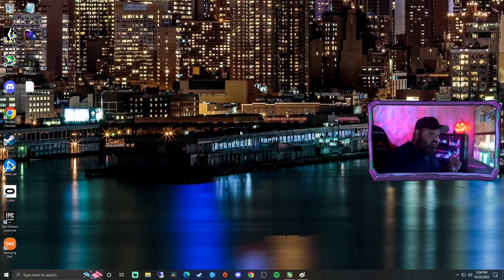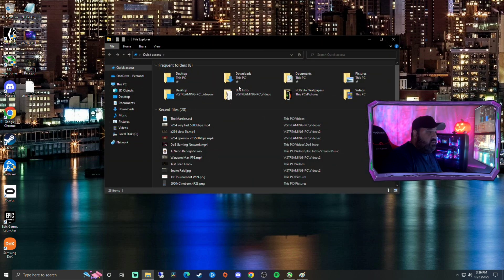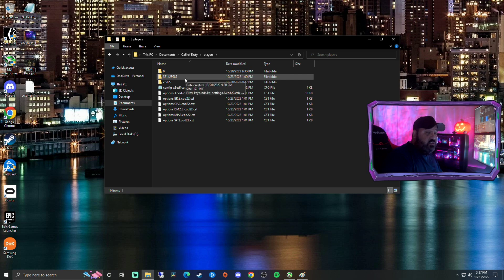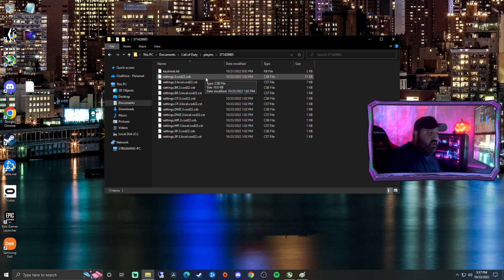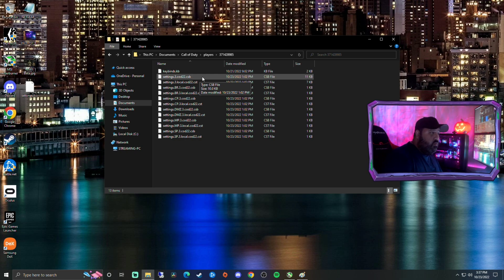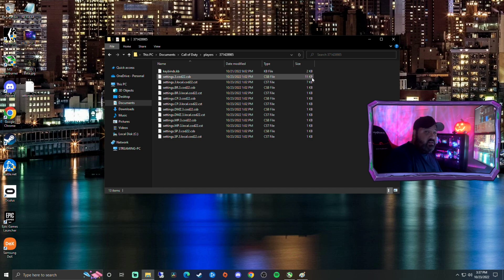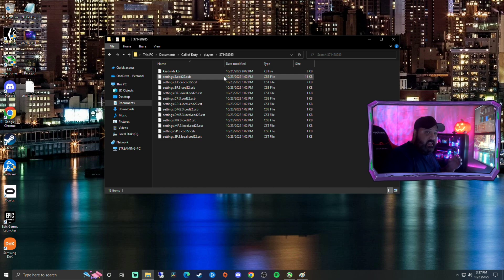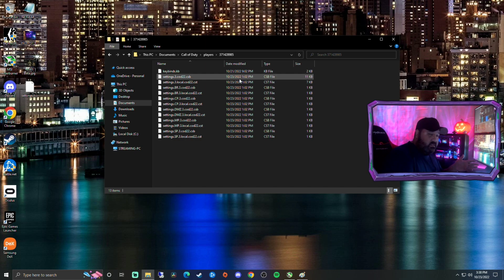MWII (2022) Save File Transfer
How to transfer Modern Warfare II campaign save file to different PC. Works for Battle.net and Steam. If this helped you please check out my Twitch @ I stream pretty much every night around 7:30pm 🎃